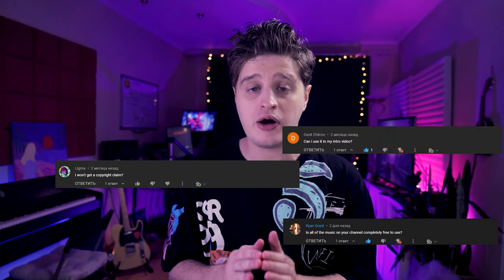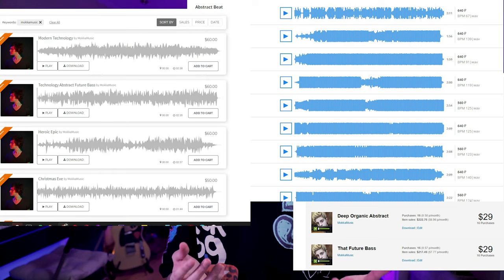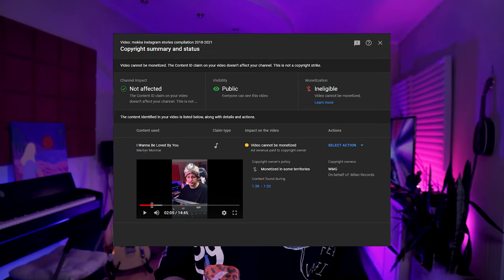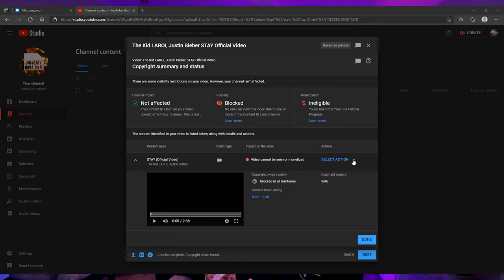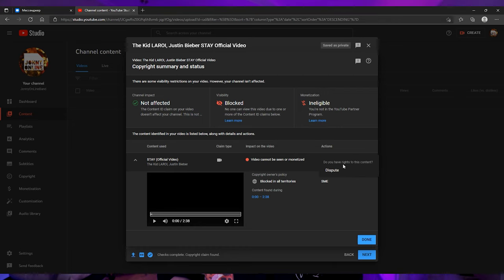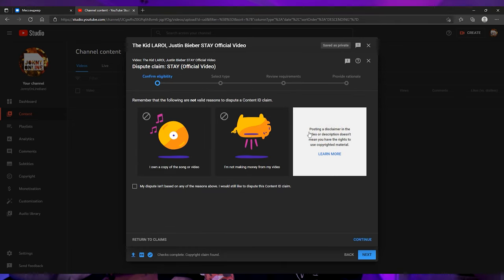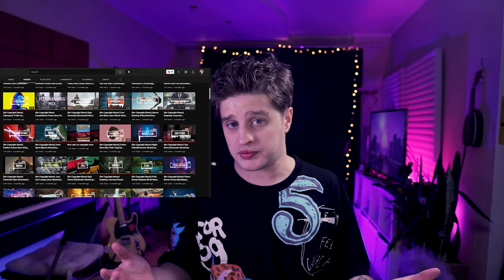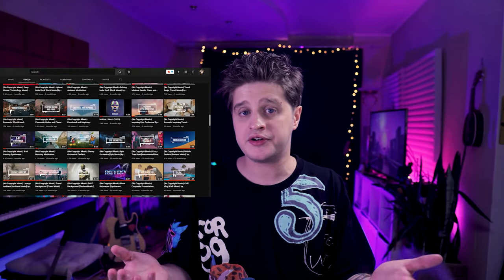How To Avoid Copyright Claims in 2022. No Copyright Music vs Royalty-Free Music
Let's talk about claims, No Copyright Music platforms, and Royalty-Free Music platfroms.
(Spoiler: this channel is full of my music, which will keep your monetization with you)

00:00 - INTRO
00:31 - Royalty-Free Music Sites
01:50 - Main Problems with Royalty-Free Music Sites
02:38 - No Copyright Music Sites (2 types)
02:59 - First Type
04:01 - Second Type (our platform Inaudio.org)
04:58 - Сonclusions

1. You will get access to 700+ No Copyright tracks
2. New tracks every week
3. Youtube, Facebook, Instagram, Vimeo, and others. You can use my music on every platform
4. You can monetize your videos. No copyright issues.
5. You can use this music for commercial purposes.

You are welcome to use this music in your videos. Copyright Free!
It means you can monetize your videos.

►Instructions:
2. Leave a comment under the video
3. Don't forget about the credits in the description of your video. (you can copy info below)

FAQ:
► Can I use this music in my video?
Sure! And this music is royalty and copyright free. (awesome!)
► What is copyright free Music?
"Copyright free" means that you will not get a claim from youtube for using this music in your video.
► I got a FAKE COPYRIGHT CLAIM! What should I do?

- You can NOT remake or remix the music.